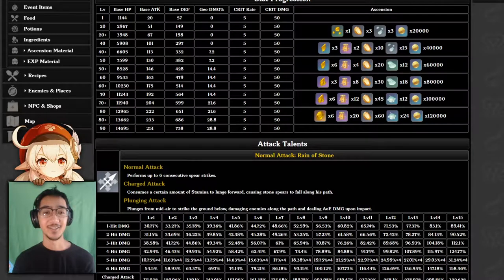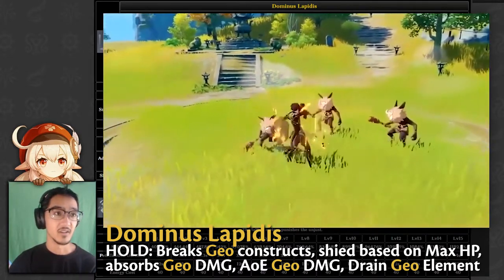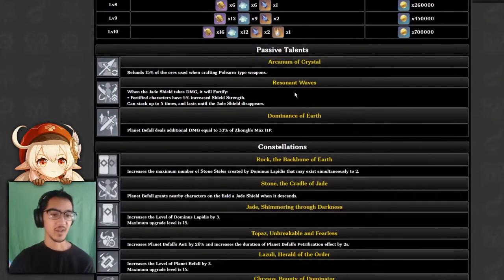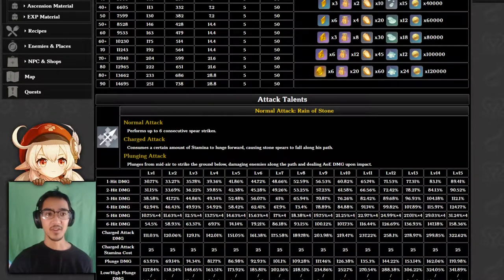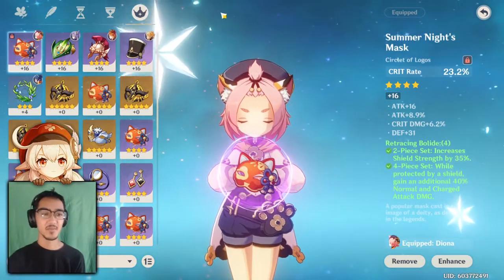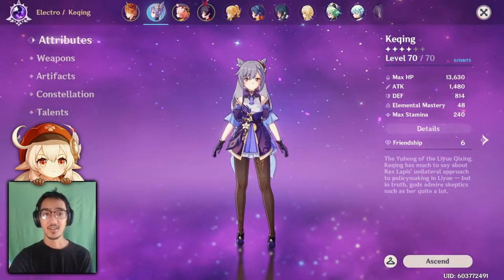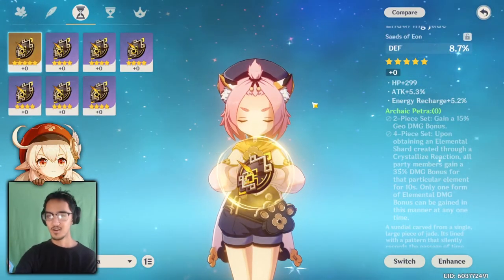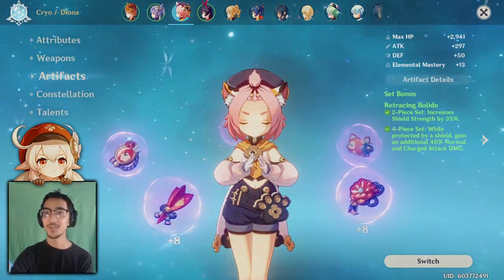What to Build/Prepare for Zhongli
Who's ready for some Zhongli

0:00 Intro
0:19 Ascension/Talent Materials
0:49 Zhongli Breakdown
1:35 Artifacts
4:38 Zhongli's Weapon
6:22 Overview/TLDW
7:35 Passive Talents